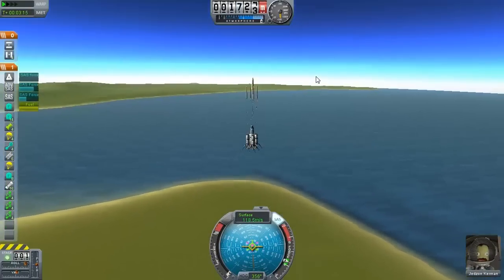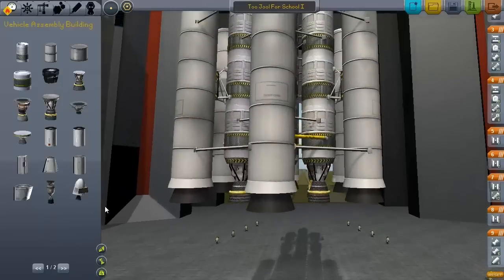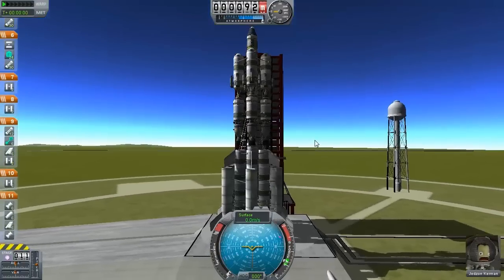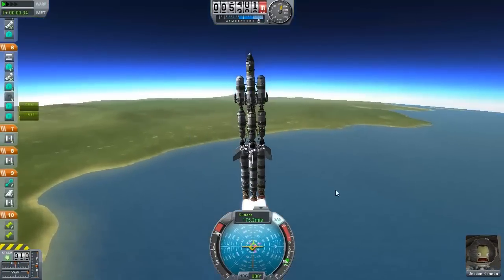Let's play Kerbal Space Program Season 3 (0.17) Episode 20 Mission to Jool - Part 1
The votes are in and it's a 50-50 split, so we're going to Jool. But will the distance be our undoing?

Try the demo and buy at Kerbalspaceprogram.com